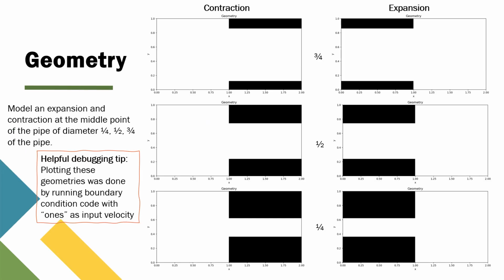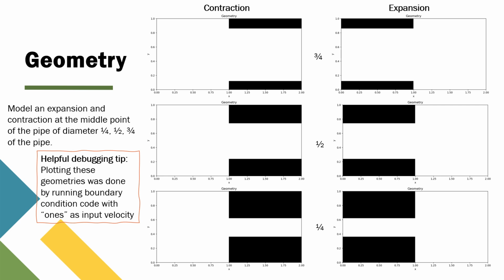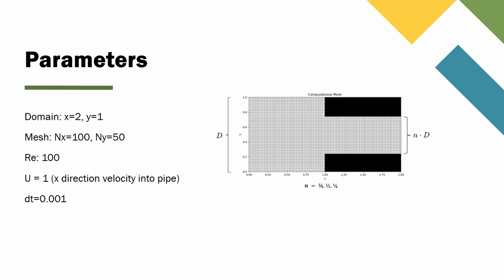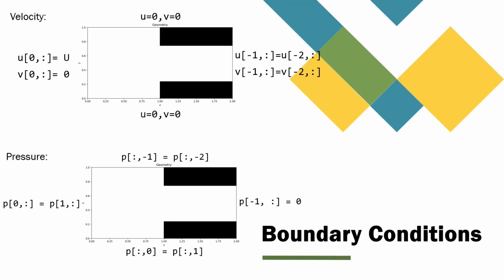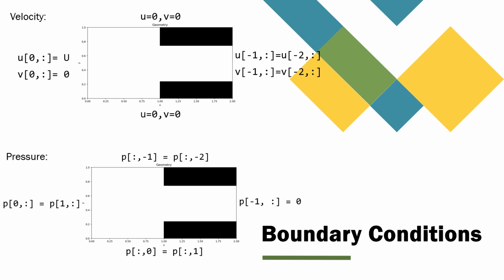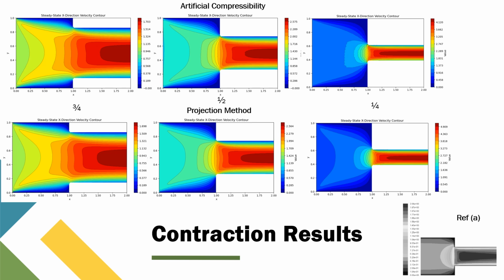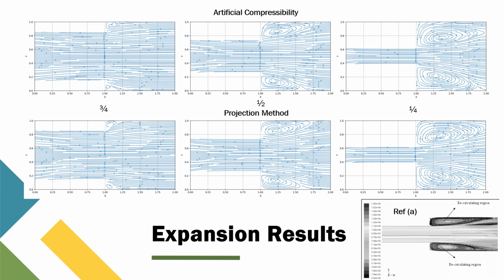Modeling Expansion/Contraction Pipe Flow